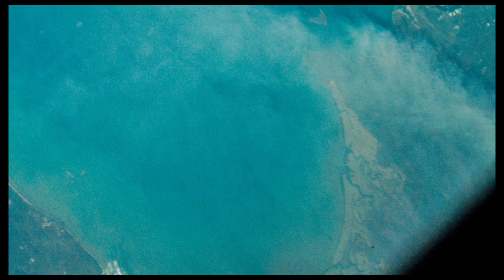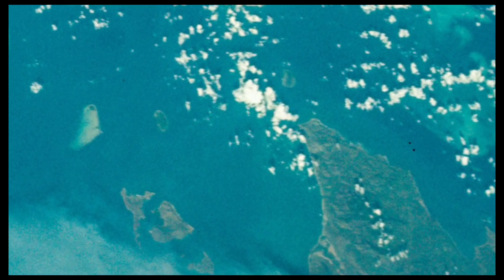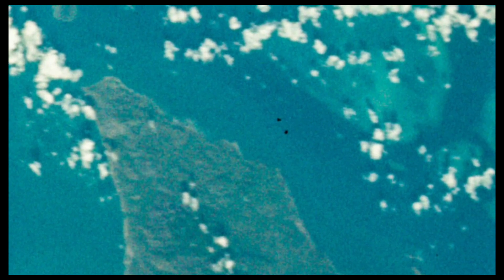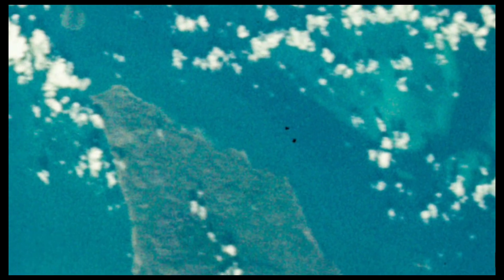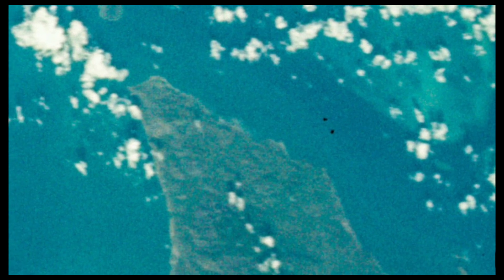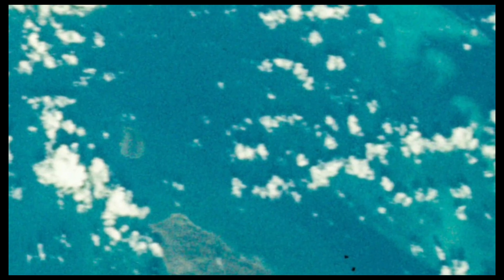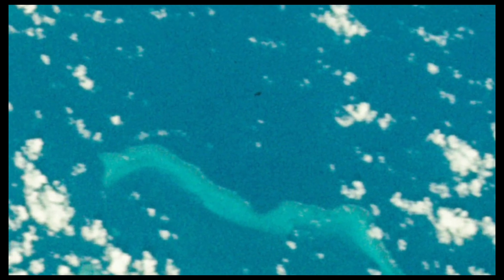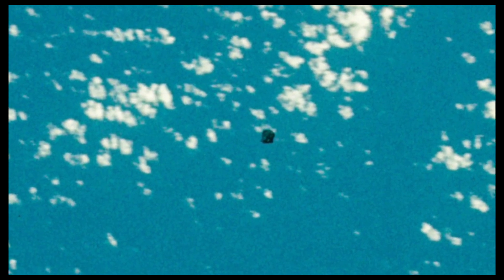00AS17-148-22609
Brand new Apollo AS17 mission video 10 pm UTC